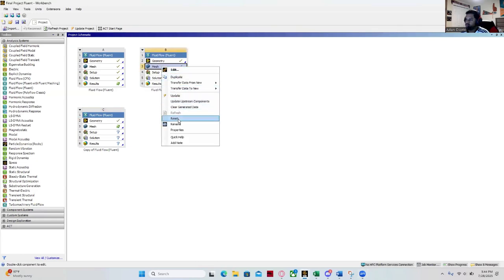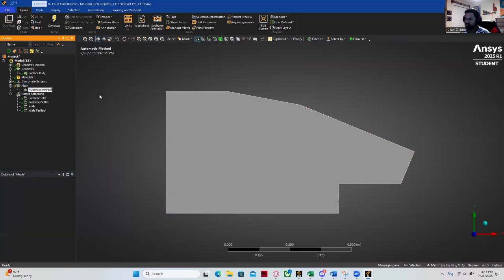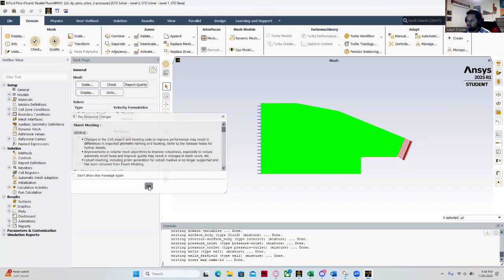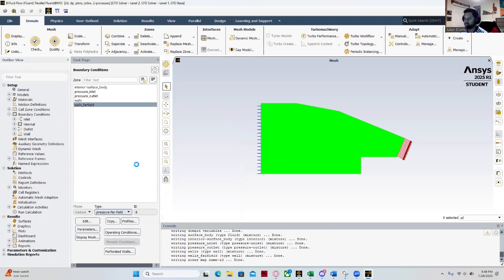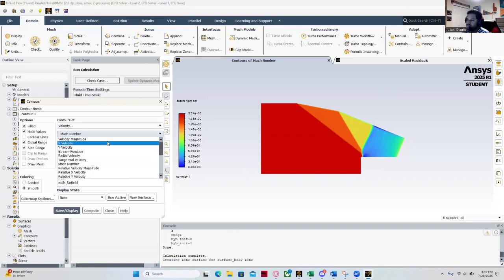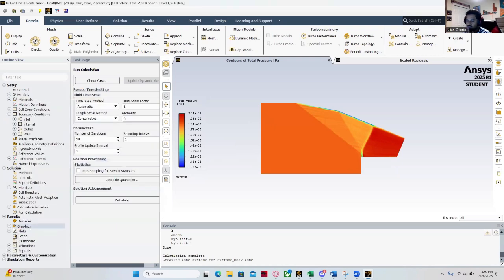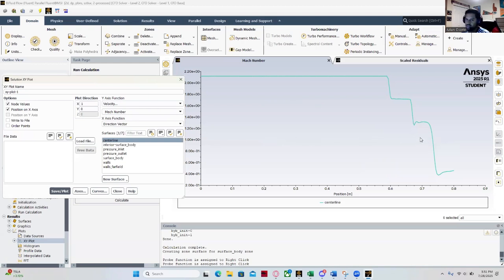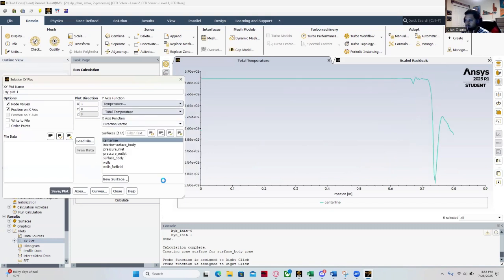Final Project Propulsion Ansys Simulation